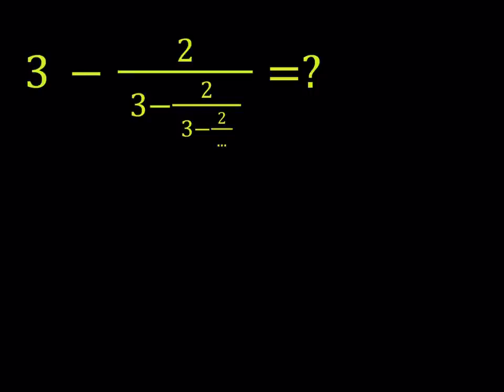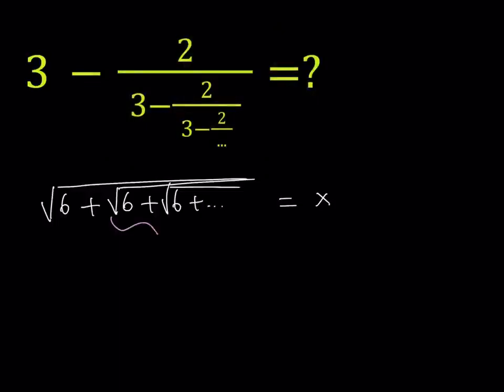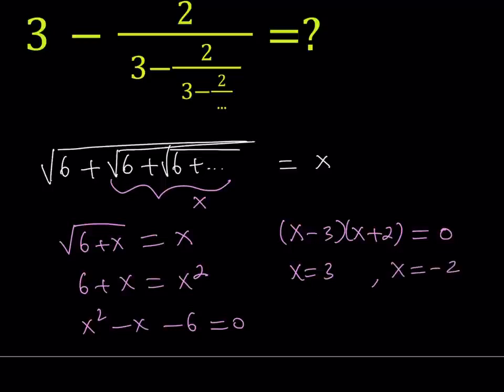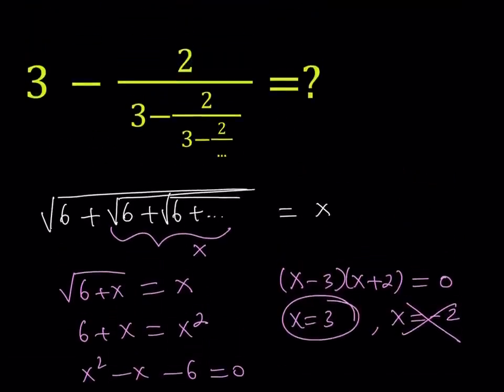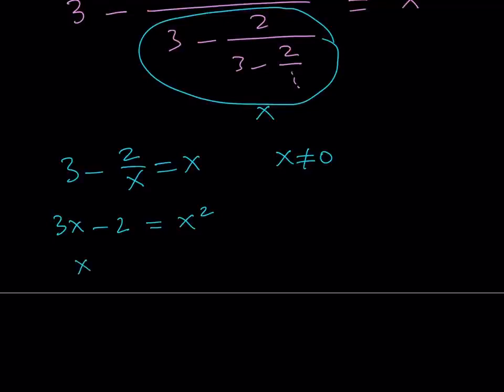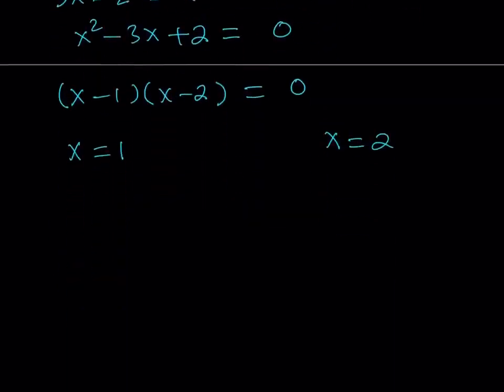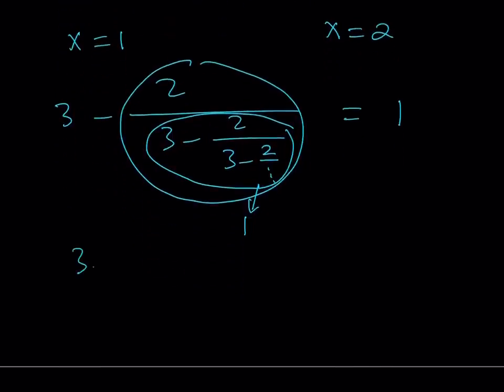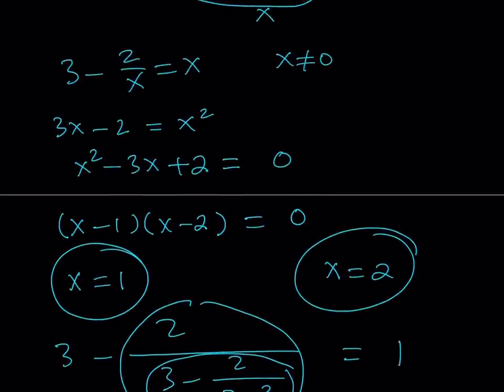An Interesting Infinite Fraction